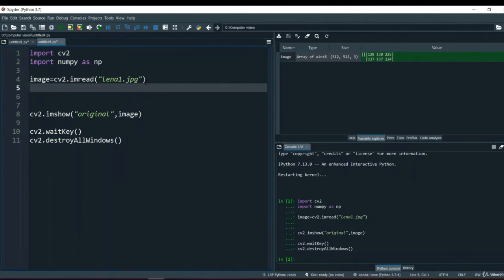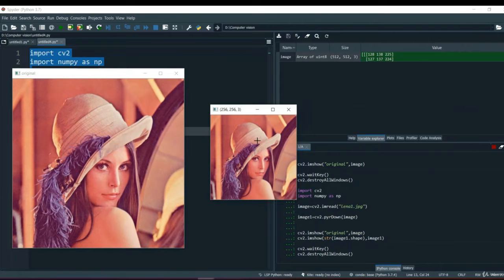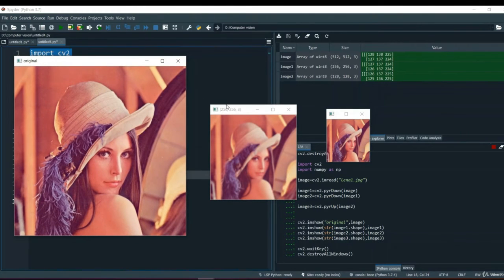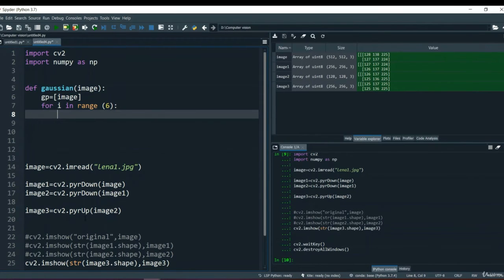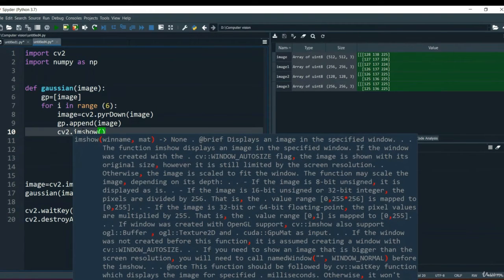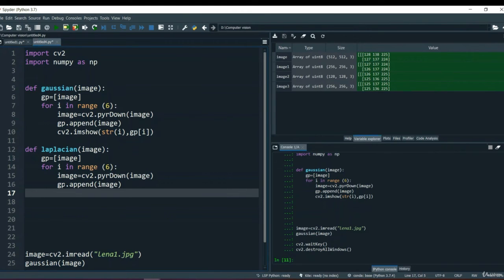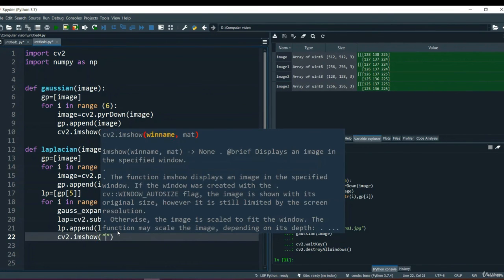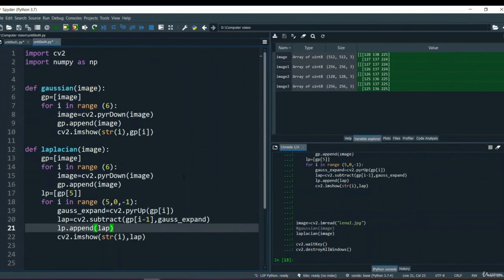3.5 Image Pyramids